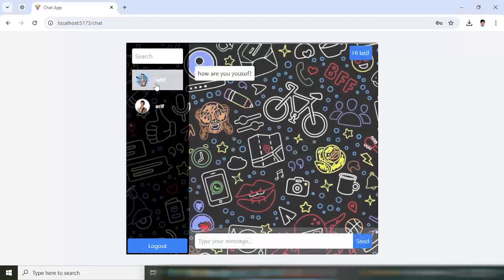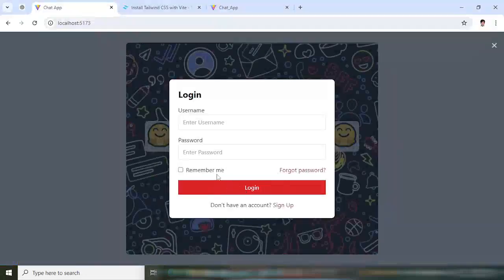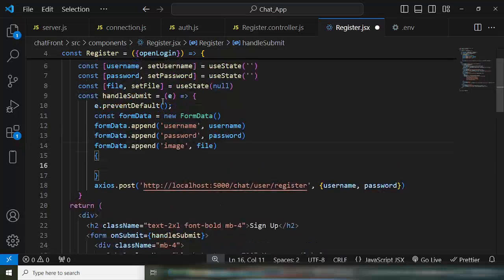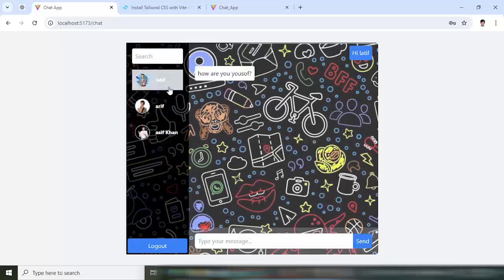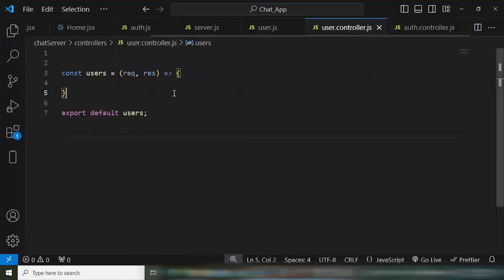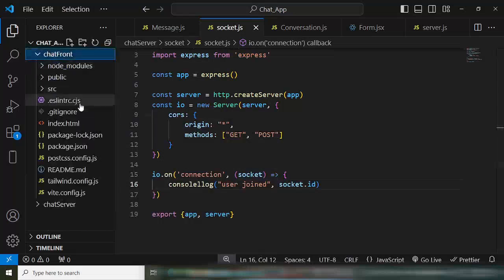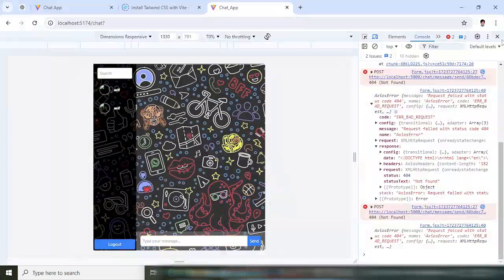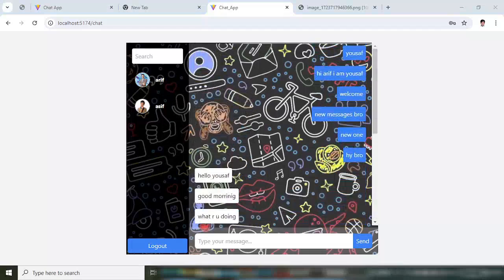Chat Application MERN Stack Project Authentication Authorization Socket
In this video, we build a fully-functional chat application using the MERN Stack (MongoDB, Express.js, React, Node.js). We implement real-time communication with Socket.io, manage authentication and authorization with JWT (JSON Web Token), and handle secure login and registration features. This project covers front-end and back-end integration, user management , and responsive UI design. A perfect tutorial for developers learning the MERN stack and real-time app development.
Chapters:
0:00 Demo
5:00 React Node Projects
14:29 React Router
15:38 Home Page Design
19:27 Login & Register Design
39:13 Database Connection
46:21 User Registration & File Upload
01:09:00 Login API
01:23:23 Verify Authenticated User
01:44:02 Design Chat Page
01:44:37 Sidebar and Fetch Users
02:01:00 Chat Page
02:10:00 Send and Store Message & Socket.io
02:45:53 Fetch Message and Display
02:54:24 Real Time Message and Display
03:09:37 Logout
03:10:54 Display Images of Users